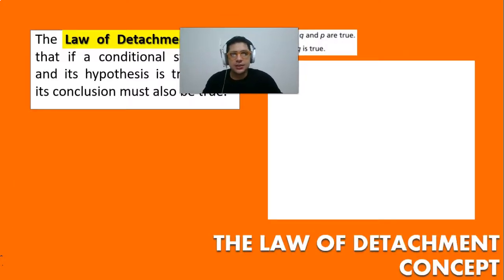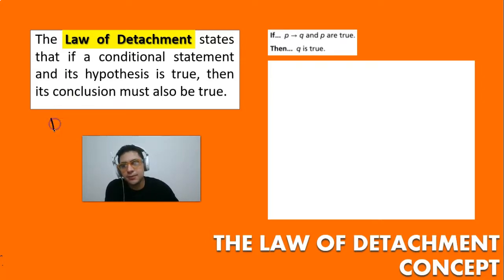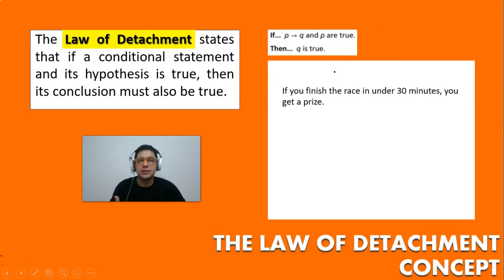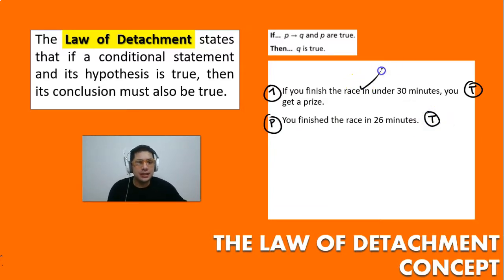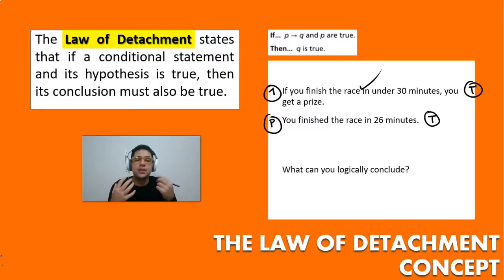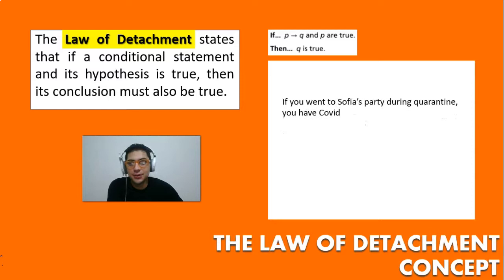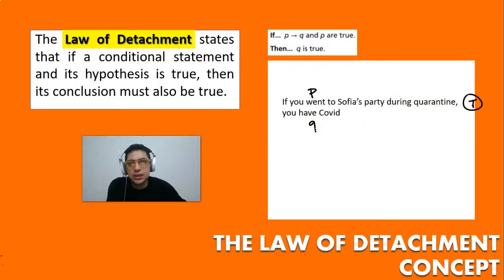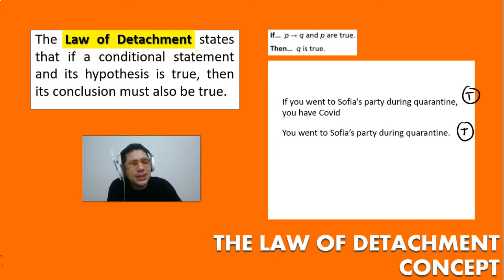CONDITIONAL STATEMENTS | THE LAW OF DETACHMENT EXPLAINED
OMG! Oh Math Gad! Welcome to today's video tutorial in which we are going to learn how to use the law of detachment: formula, steps and examples.